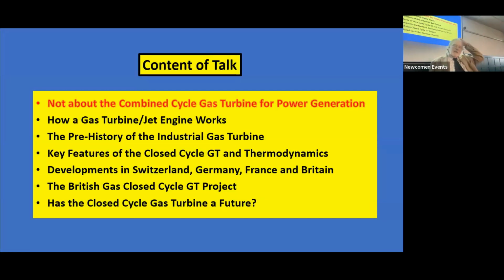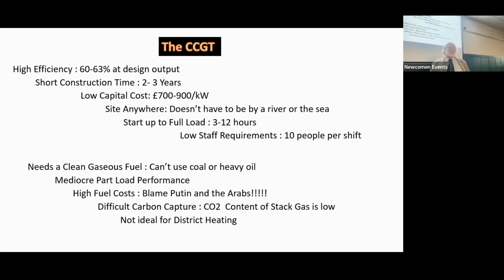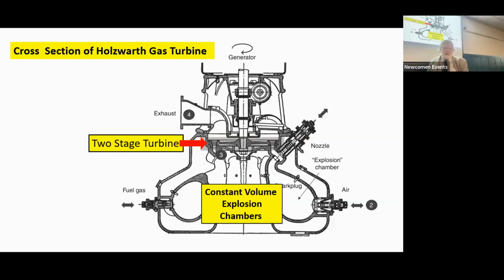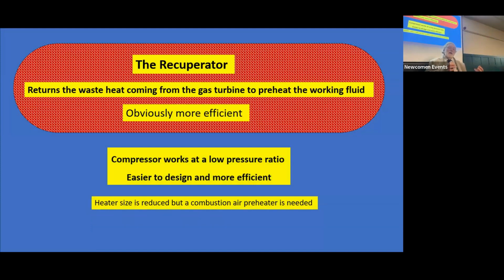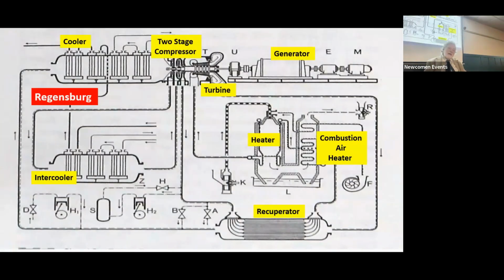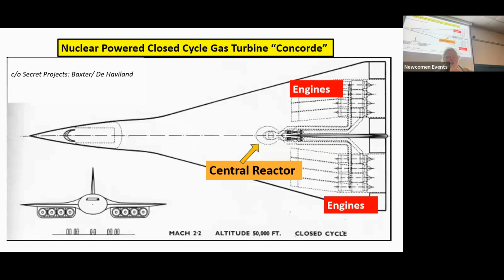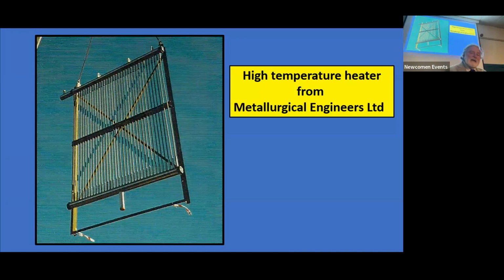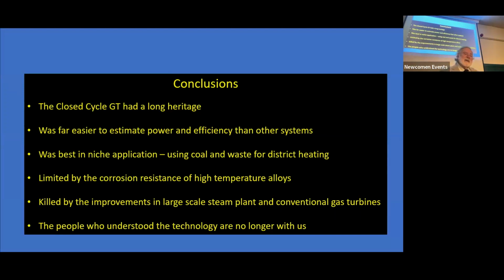'The Closed Cycle Gas Turbine' by Dr Fred Starr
This talk is about the Closed Cycle Gas Turbine but Dr Fred Starr will also discuss the CCGT or Combined Cycle Gas Turbine, which supplies up to 65% of Britain’s electrical power when the wind isn’t blowing or the sun isn’t shining. In actual fact, in the section of British R&D, in which he worked, the Closed Cycle Gas Turbine project was deliberately set up to compete with early forms of the CCGT. The Closed Cycle Gas Turbine uses pressurised air, helium or argon, in a sort of continuous closed loop. It uses a complex and efficient thermodynamic cycle, giving a potential advantage over aero-derived and industrial gas turbines.

The closed cycle was invented in Switzerland in the 1930s, at Escher Whyss AG. But another Swiss company, Brown Boveri AG, had twenty years experience in the development of the gas turbine for industrial use. Its efforts culminated in the world’s first industrial gas turbine at Neuchatel in 1939. There was obviously a flow of information between the two companies, even though they were in competition.

The principal advantage of the Closed Cycle Gas Turbine is that it can use coal or heavy oil, an impossibility with normal gas turbines. In the post war era, a number of units were built in countries that had good coal supplies but were short of oil, and where district heating was common. There was sporadic interest in Britain using peat as a fuel and waste heat from a gas works and some blue skies thinking with the closed cycle in nuclear powered aircraft. The big shortcoming of the closed cycle was that improvements in efficiency demanded a “heater” with tubing that had more high temperature strength and better resistance to corrosion from coal and heavy oil ash. In consequence, interest died, apart from a German led programme using a pebble bed high temperature nuclear reactor.

The British Gas effort, around 1990, was built around the realisation that a new range of “mechanically alloyed” high temperature steels had been developed, and that natural gas, when burnt, does not produce a corrosive ash. Dr Fred Starr “sold” the idea of a high temperature closed cycle to his Assistant Director, GH Gibson and was told to get on and build a “demonstrator”. This was to test out this new high temperature heater, and incorporate all the salient features of a Combined Cycle Gas Turbine. There will be a brief run through of pictures of the installation.

Real advances in the nuclear field will come from concepts like the Molten Salt and Molten Lead Reactors. If these were to come about, the Closed Cycle Gas Turbine fits in very well with these sources of high temperature heat.

Dr Fred Starr graduated as Metallurgist from Battersea College (now the University of Surrey) in 1966. After a short period, training to be a shift engineer on a steam reforming plant at Hitchin, he joined British Gas, London Research Station, in Fulham where he remained for 30 years. Initially he did failure investigation on steam reforming plants, some of which included visits to the sites at Breakwater, Plymouth, and Seabank, Bristol. In this respect, a big regret was not knowing that the Newcomen Society used to meet at the Science Museum, just up the road from where he worked in Fulham.

Much of Fred’s time at London Research was spent on materials for high temperature gasifiers. When this work terminated, he came up with novel ideas for generating electricity using natural gas. This included the concept of incorporating a Stirling Engine within a gas boiler, and the Closed Cycle Gas Turbine project. His deep interest in aircraft and aircraft engines and background in steam reforming were key to the success of the Closed Cycle Gas Turbine “demonstrator”. Privatisation killed real R&D, and he left British Gas in 1996. Fred’s most important job after leaving British Gas was with the EU’s Joint Research Centre in the Netherlands, where he did the basic design for a HYPOGEN plant making hydrogen from coal. Despite this, he is extremely cynical about the hydrogen economy.

Formally “retiring” in 2007, Fred became an active member of the Newcomen Society. With the help of Bryan Lawton, John Anning and Ed Marshall he got the Society to put on a conference on The Piston Engine Revolution (the development of the IC engine). Later on, he came up with the Swords into Ploughshares conference (how WWI transformed British Engineering).